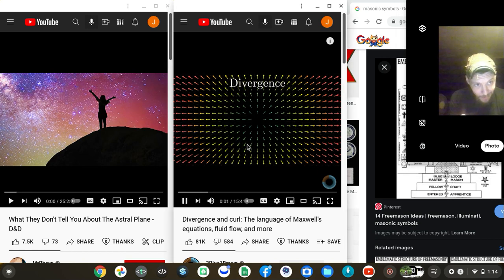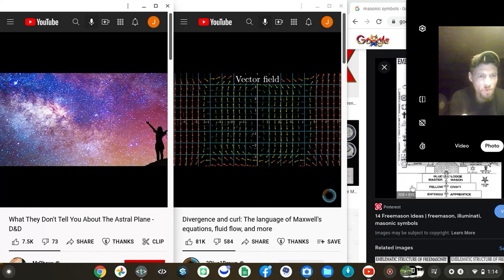astral plan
tell me what you know of the mill???